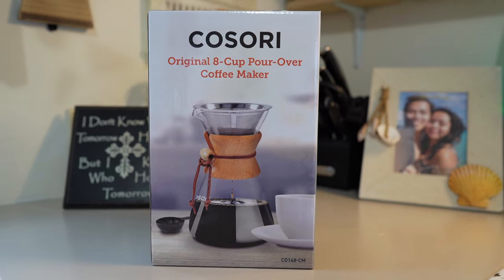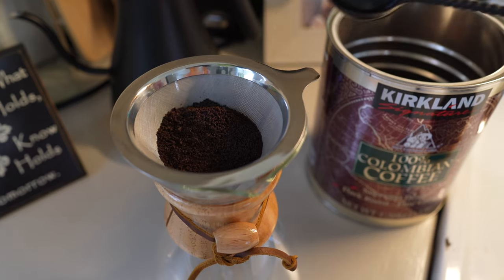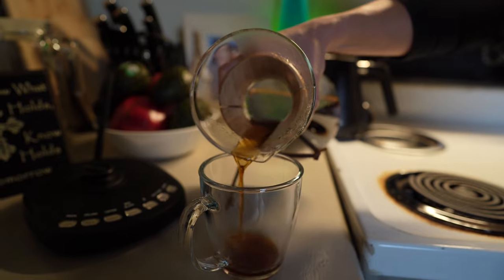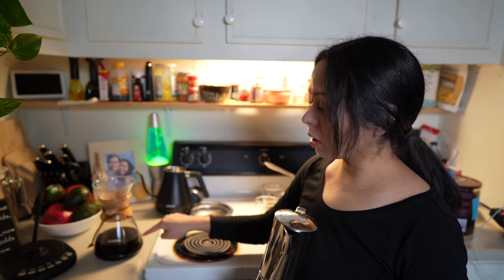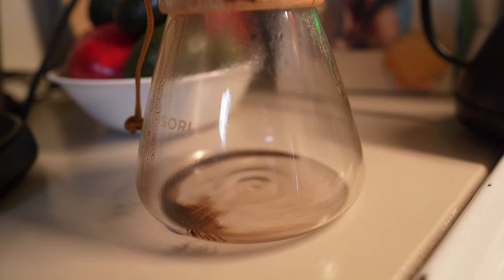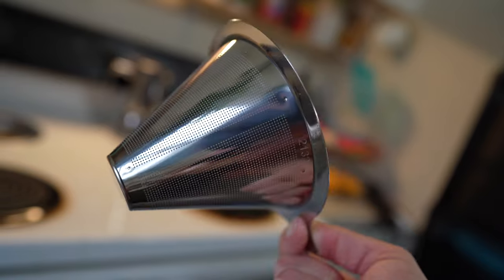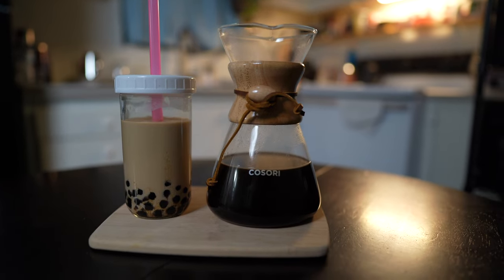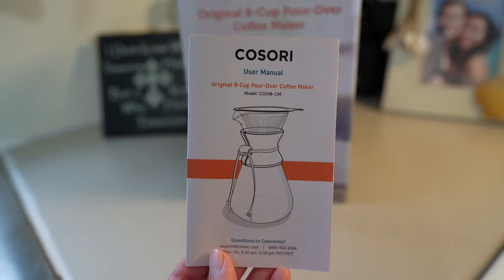Ice Coffee With Boba - Cosori Pour Over Coffee Maker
Pour Over Coffee Maker
Electric Gooseneck Kettle Smart
Electric Gooseneck Kettle